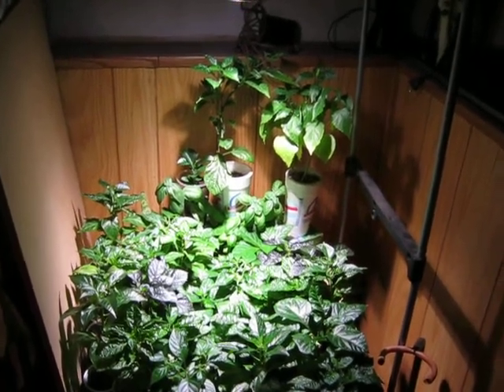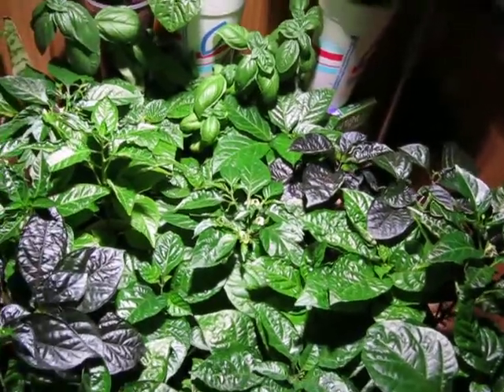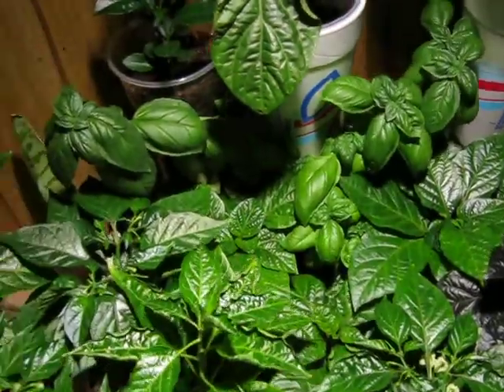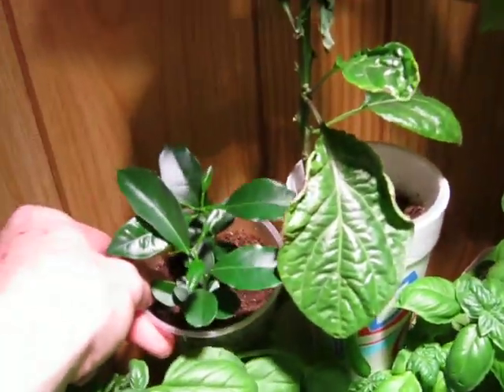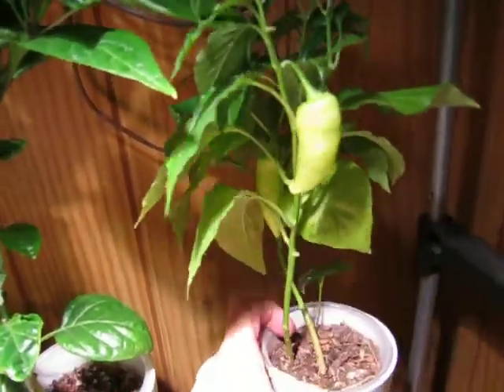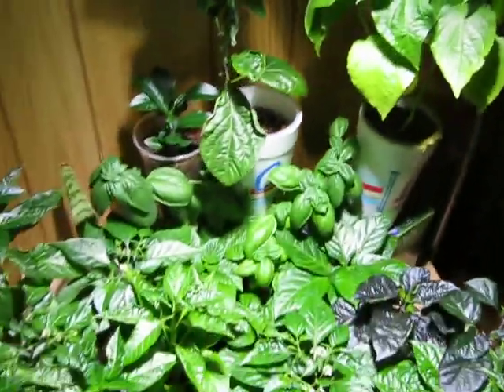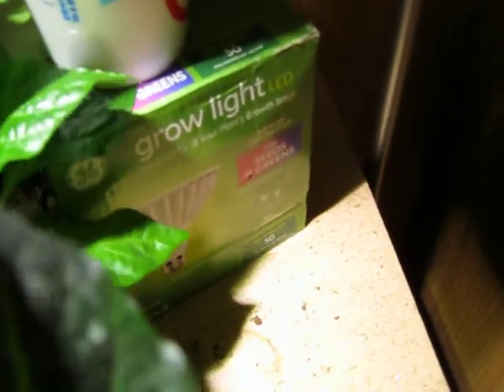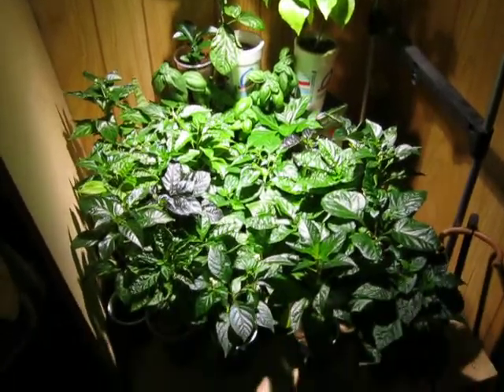Indoor garden update Aug 19 2020- Overgrown!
This is what is going on in my "little" indoor garden.  I grew all this using a 32 watt bulb.  I am impressed with this light... to say the least.  Light bulb review

Sorry about the fish air-pump sound, I forgot to unplug it.

Thanks also to the good people at reddit r/Pepperlovers, and r/HotPeppers